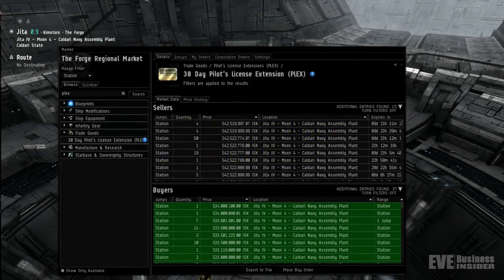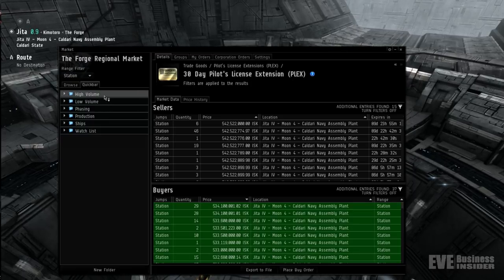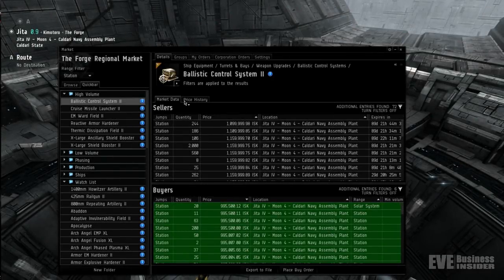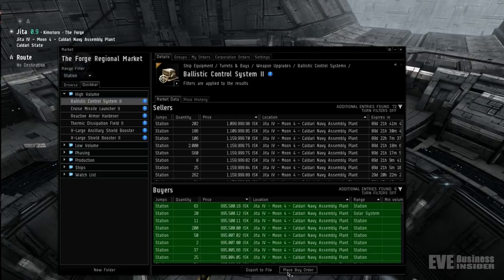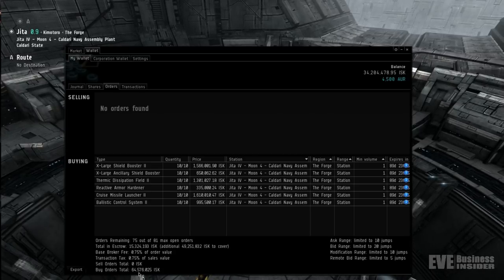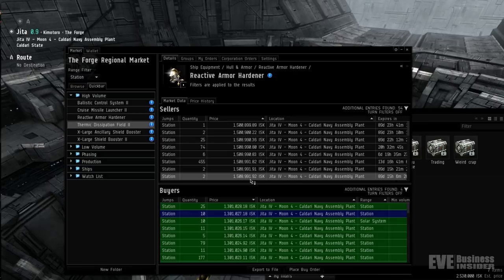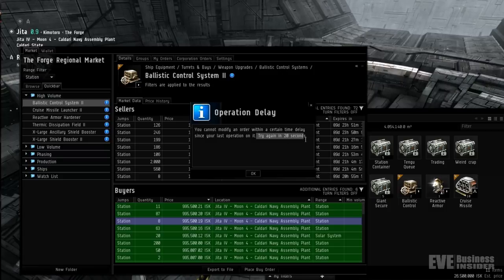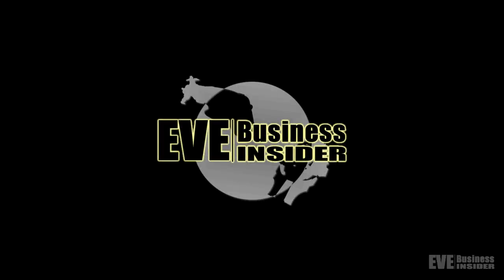EVE For Billionaires: Episode 1 - Margin Trading Basics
In this introduction to Station Trading (Margin Trading), we will go over the step-by-step process of starting your own margin trading portfolio. We will cover the following topics:
- basic skill requirements
- UI setup
- best practices when setting orders